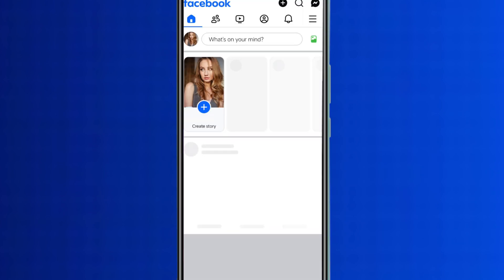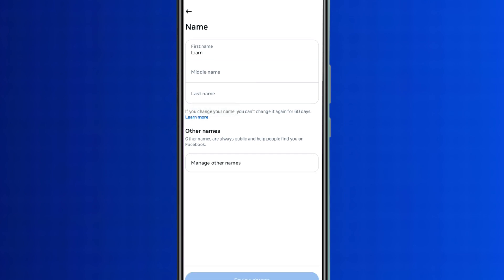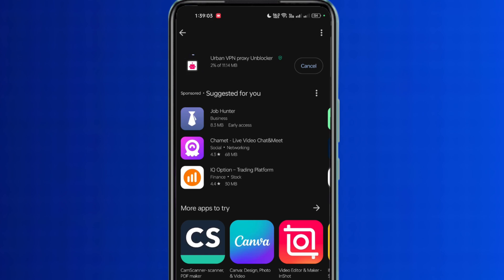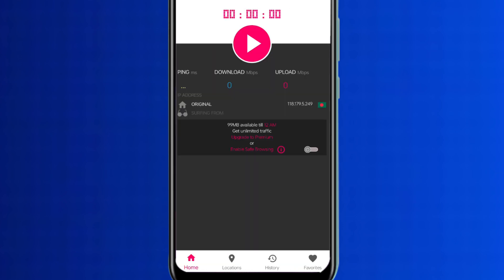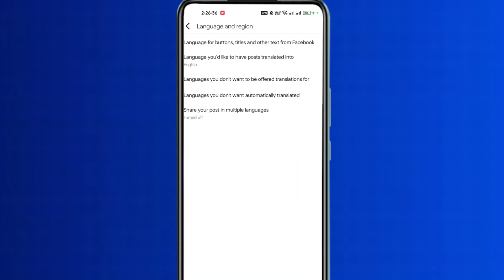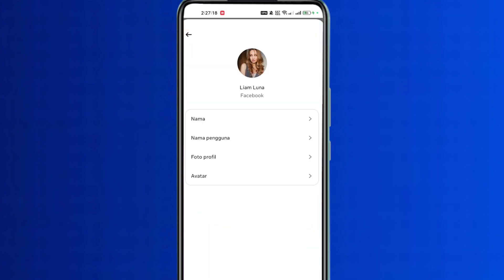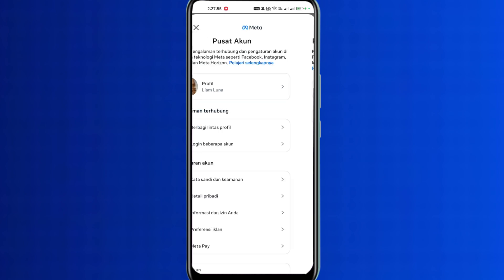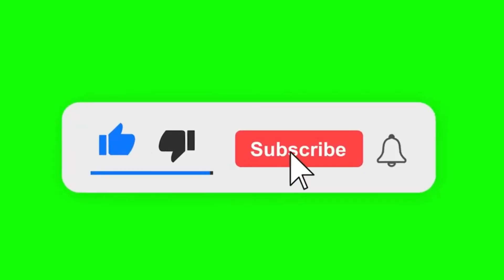how to one name on Facebook old accounts ( new method )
In this step-by-step tutorial, we'll guide you through the updated process to change your Facebook profile to display only one name. Whether you're aiming for a unique identity or prefer a minimalist profile, this method is designed to work seamlessly with older accounts.

What you'll learn:

The new 2025 method for setting a single name on Facebook

How to apply this method to existing (old) accounts

Tips to ensure your account remains secure during the process

Why use a single name?
Many users opt for a single name on Facebook for personalization, privacy, or cultural reasons. This tutorial ensures you achieve that without violating Facebook's guidelines.

Stay updated:
Facebook's policies and features evolve over time. This video reflects the most recent changes as of 2025, ensuring you're equipped with the latest information.